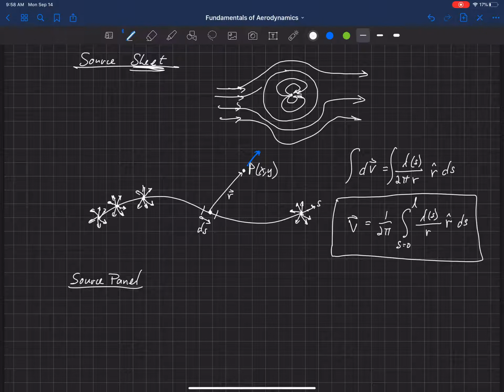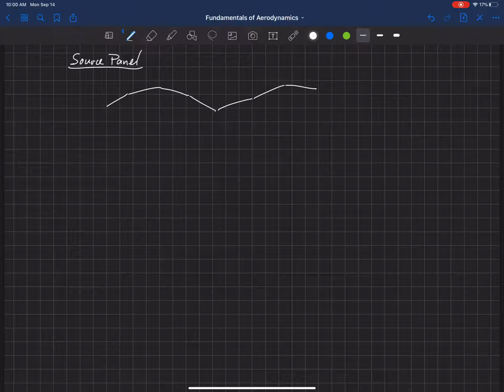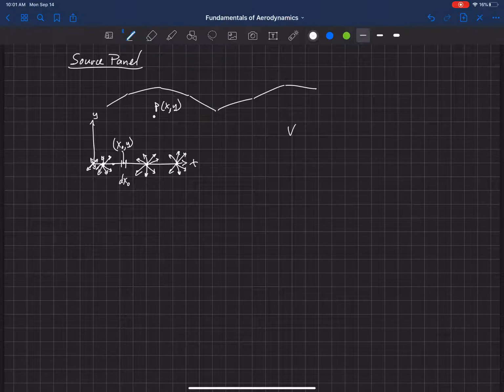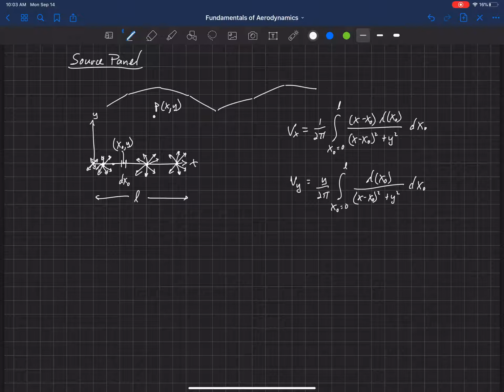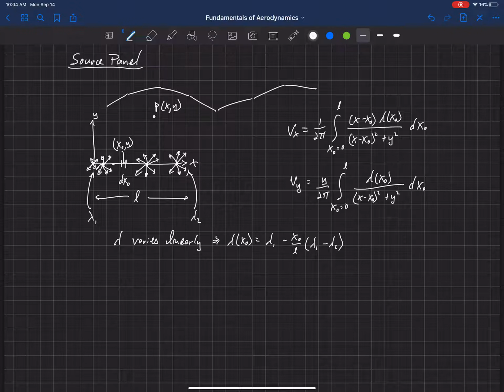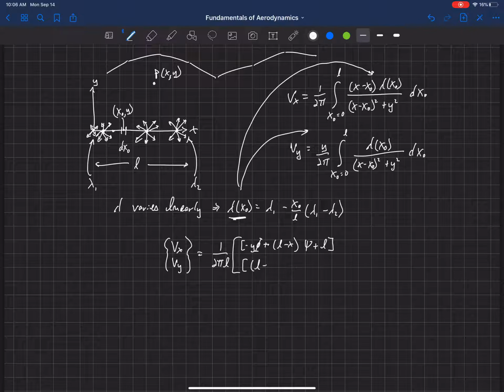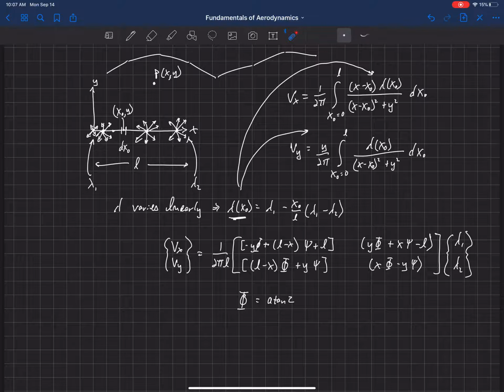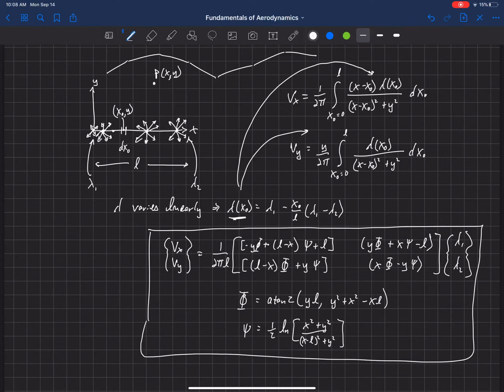Fundamentals of Aerodynamics . Superposition of Potential Flows . Source Panel